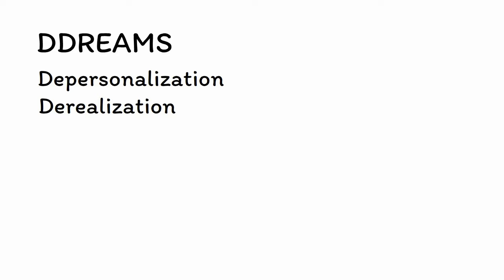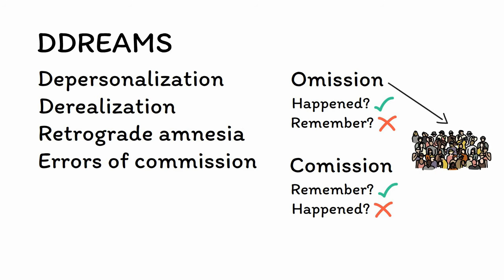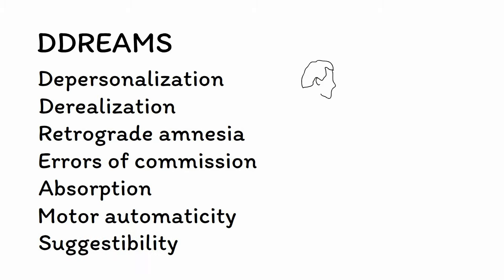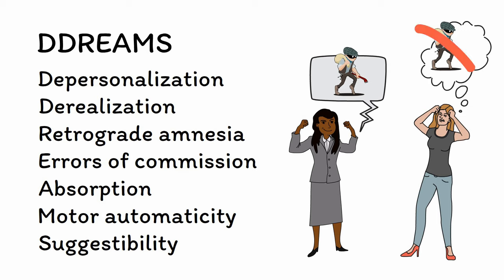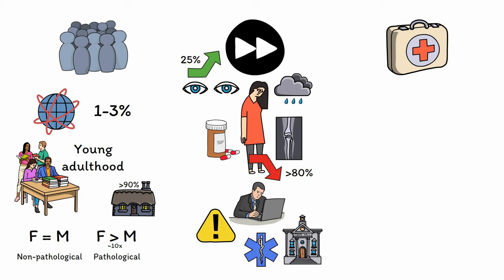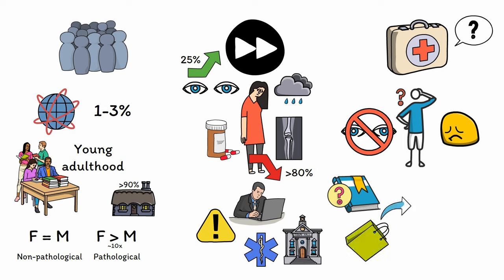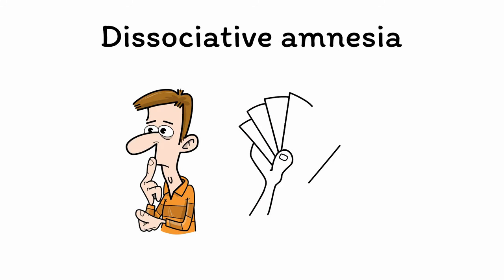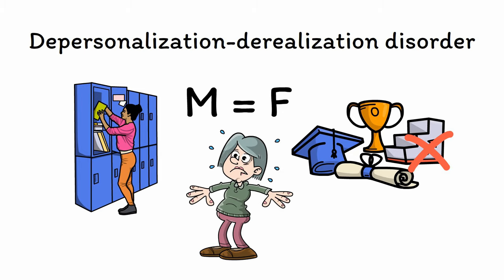Dissociation and Dissociative Disorder Mnemonics (Memorable Psychiatry Lecture)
Dissociative disorders (including dissociative amnesia, depersonalization-derealization disorder, and dissociative identity disorder or DID) are among the most confusing and poorly understood conditions in all of psychiatry. Part of this has to do with the fact that many healthcare providers have a hard time describing what dissociation even is! In this video, we will dive into the phenomenon of dissociation and then explore the 3 disorders that feature dissociation as a key part of the pathology.

Learn more about dissociative disorders, including their DSM diagnostic criteria, epidemiology, prognosis, and treatment, in this high-yield mnemonics-filled lecture intended for all healthcare providers, including doctors, medical students, psychologists, nurses, nurse practitioners, physician assistants, social workers, and more!

Copyrighted, used with permission: Hypnotizer pendulum in hand pop art retro vector illustration. Isolated image on white background. Comic book style imitation. 123RF artist: alexpokusay

Copyrighted, used with permission: A woman's hand. The man is a toy in the hands of the woman. 123RF artist: moneymover

Copyrighted, used with permission: Concept Of Coronavirus, Flu Virus Infection Prevention And Healthcare. Woman Has Dizzy. Character Has Virus Symptoms. Girl Holds Head, Feels Bad, Has Dizziness. Cartoon Flat Vector Illustration. 123RF artist: kaolins

Copyrighted, used with permission: Brunette woman near mirror trying on new pink feminine dress. Female customer in fashion boutique choosing cloth. Fitting room vector illustration. 123RF artist: robuart